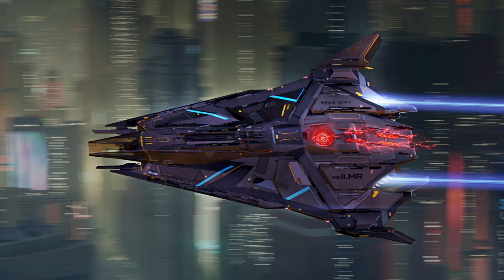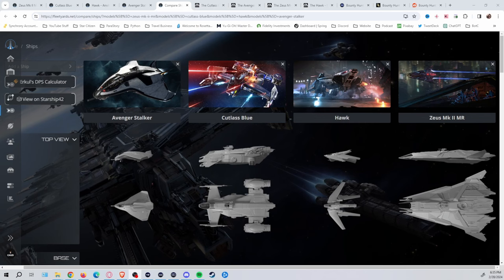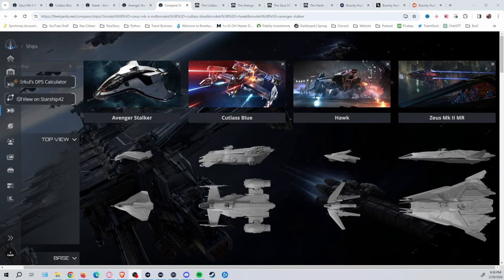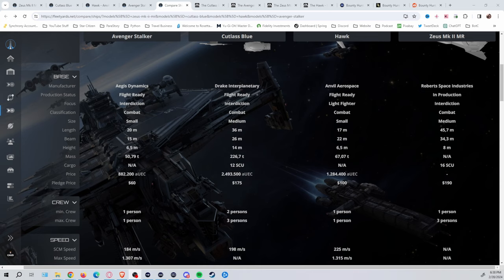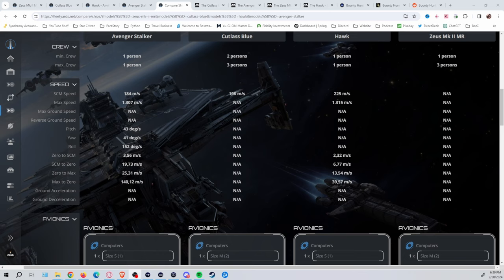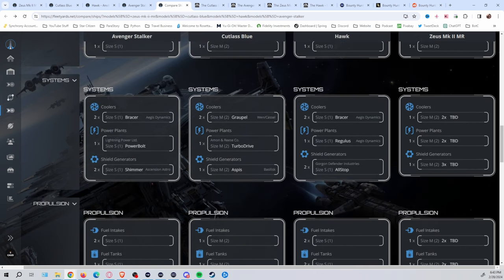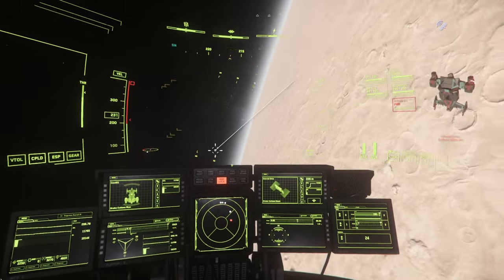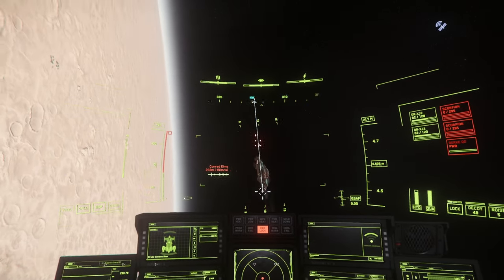Catching bounties, what is the best ship?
Dive into the ultimate bounty hunting ship showdown, featuring the Zeus Mk II MR, Cutlass Blue, Hawk, and Avenger Stalker. This episode is all about finding your ideal spacefaring vessel for high-stakes missions in order to bring criminals in. From the sleek Zeus Mk II MR to the formidable Cutlass Blue, the agile Hawk, and the versatile Avenger Stalker, we compare their combat capabilities and suitability for bounty hunting and prisoner transport. Discover which ship has what it takes to be your ally in the galaxy's most daring operations. Join us as we navigate the stars and reveal the best ship for your cosmic endeavors.